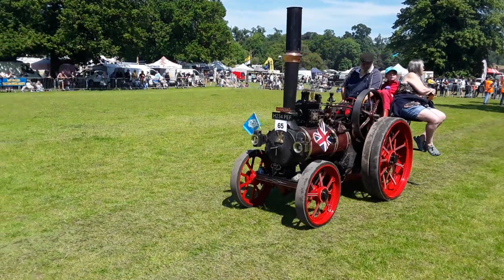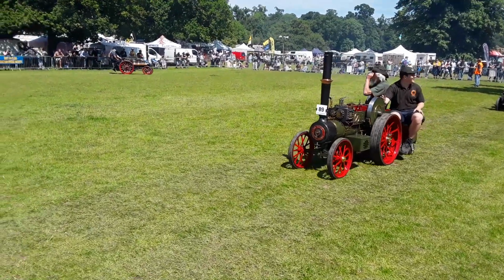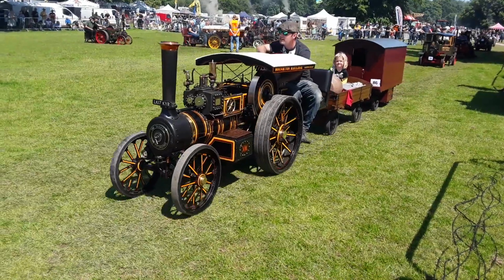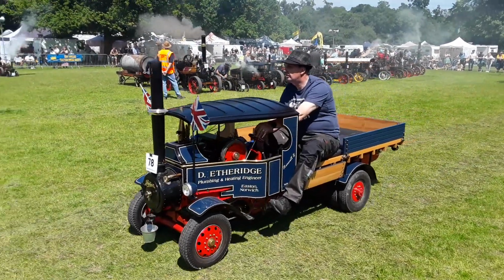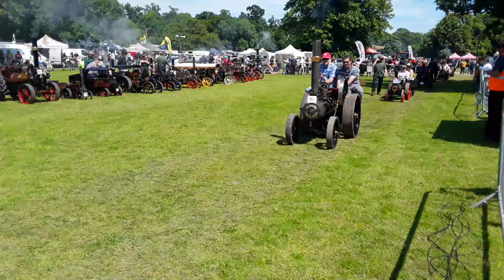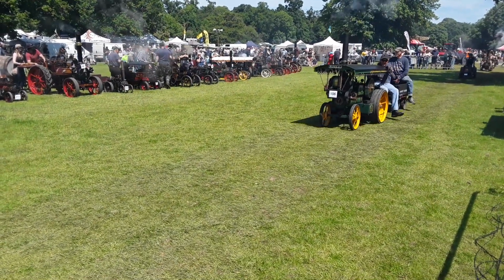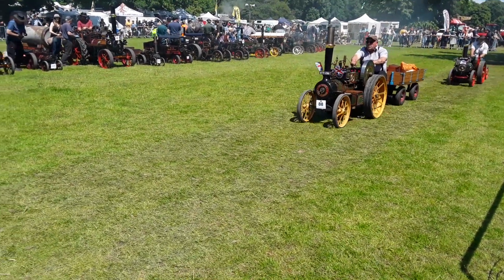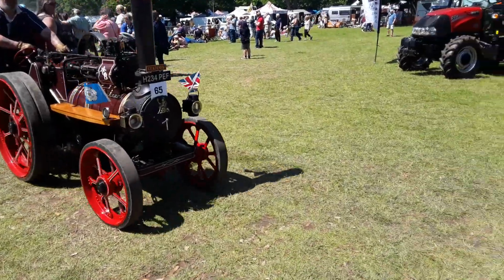strumpshaw rally 2022,part 3,parade of miniature steam engines,